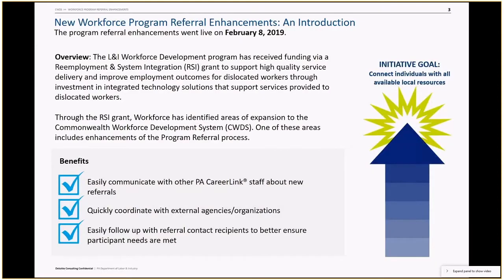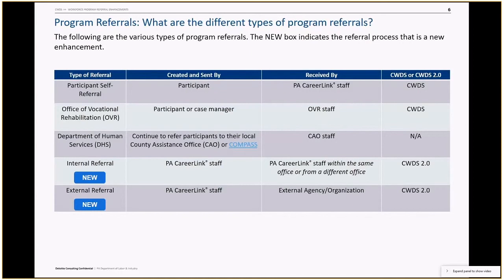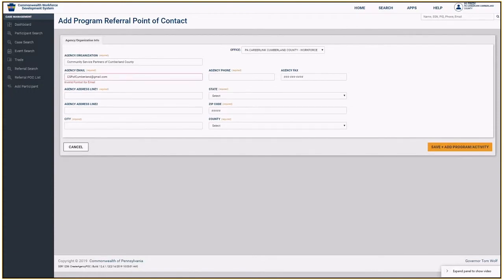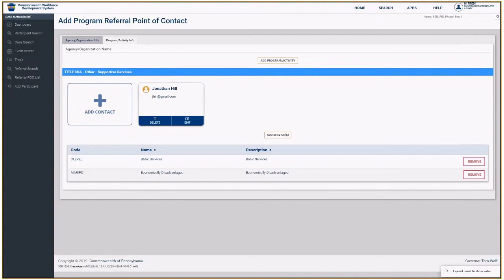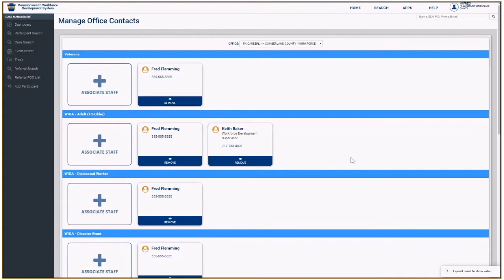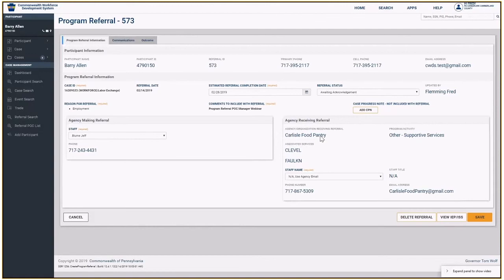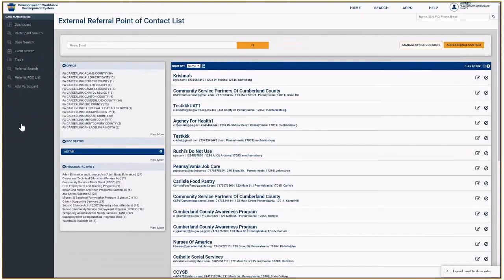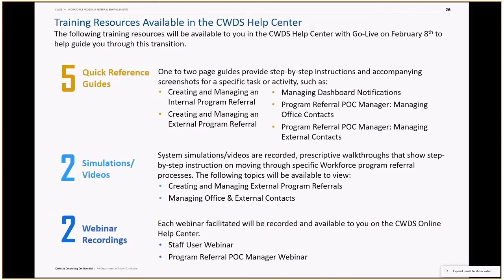CWDS 2.0 Enhanced Workforce Program Referral POC Manager Training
Introduction: 0:00 – 7:31
What is a Point of Contact Manager?: 7:32 – 10:46
Demo: Add/Edit External Agency: 10:47 – 20:36
Demo: Managing Office Contacts: 20:37 – 26:29
Demo: Delete Referrals in Assigned Local Workforce Area: 26:30 – 28:22
Tips for Managing Contacts: 28:23 – 32:56
Demo: Duplicate External Agency: 32:57 – 34:57
The Change Champion Network: 32:58 – 39:48
Questions and Answers: 39:49 – 47:41